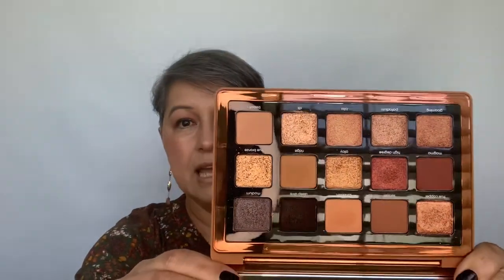Natasha Denona Bronze Eye Look #2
I was a little braver this time around. 😉

Shades used on this eye look (I kept it simple and safe in this look! LOL):
* Beach - warm nude
* High Degree - red copper
* True Bronze - foil bronze

Also used in this look:

Shade used is "Flyby"

Shade used is "High"

Makeup on my face:
* Natasha Denona Lip Oh-phoria in "Nude"
* Too Faced Born This Way Multi-Use Concealer in Natural Beige
   (first layer on my eyes - thank you for the reminder about this Julie!)
* Pixi by Petra Correction Concentrate in "Brightening Peach" (on top of the glitter glue)
* Hourglass Ambient Lighting to set the eye priming, used middle shade in "Incandescent Light"
* Milani Shadow Eyez 12 HR Wear Eyeshadow Pencil with Matte Finish in "10 Almond Cream"
* Marc Jacobs Highliner Gel Eye Crayon Eye liner in "Midnight In Paris" (72)
* Lorac Contour Pro, used the Medium Contour Shade
* Tarte Blush (not Nars as I mentioned in the video! LOL) Pin Up Girl Amazonial Clay 12 Hr Blush Holiday 2014 Palette (yup I still have and use it! LOL), used "Bashful" the rosy peach shade (sadly this is no longer available, sorry)

On my nails:
Color Street Nail Strips in "Made In Milan" - a shimmery deep burnished brown-red.

Please note that I am a Color Street Stylist.  If this or any other nail color you like is out of stock on my website, ask me, I may have it at home! :)